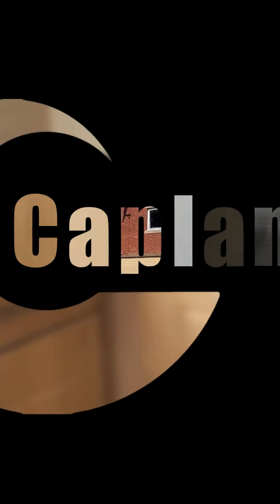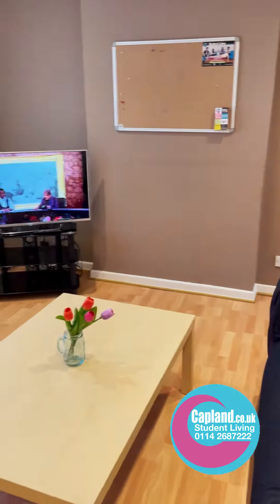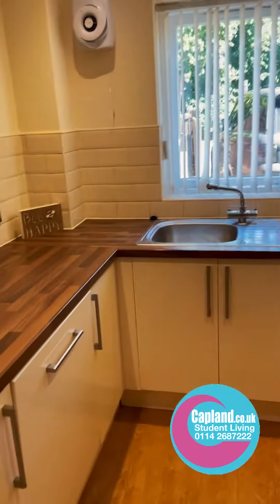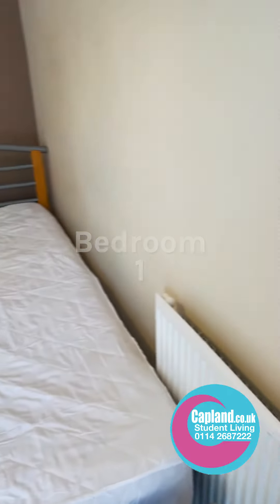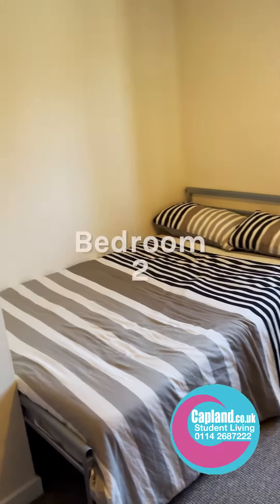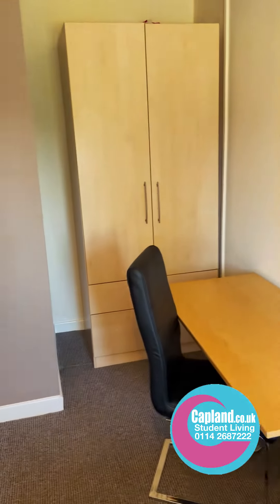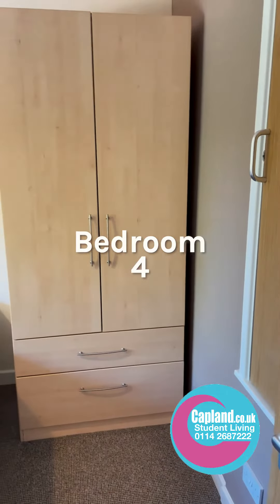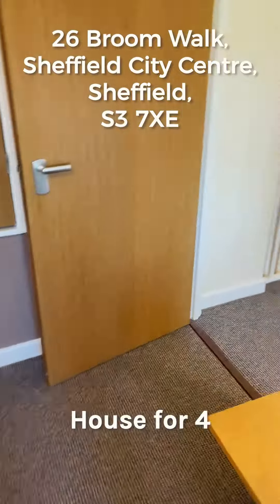26 Broom Walk, S3 7XE, Capland Properties, 4 bed student house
A stones throw away from West Street, Division Street and the City Centre, 26 Broom Walk is a modern well presented house set in the Devonshire Green area of Sheffield. It benefits from a cream gloss kitchen with washer/dryer and dishwasher and a fully tiled shower room/WC. The bedrooms all have large beds and stylish furniture. Separate lounge with TV included. The property also has an off road parking space at the rear. The property is ideally located for City Centre Campus, Collegiate Campus and Sheffield University. We own four houses together on Broom Walk 22, 24, 26 & 28 which makes an ideal location for friends wanting to live close together, but maybe not all under one roof. Great student living in the heart of Sheffield.